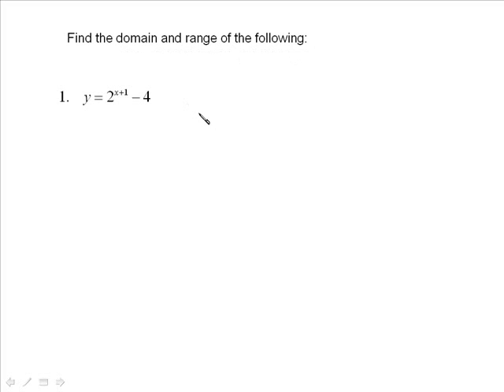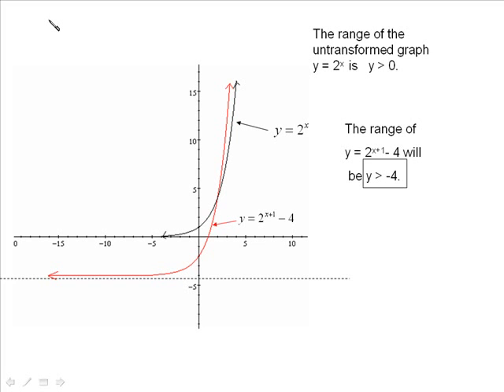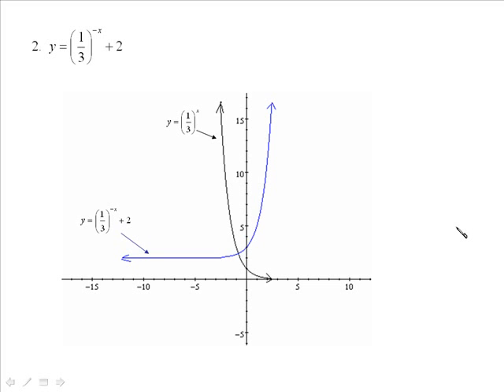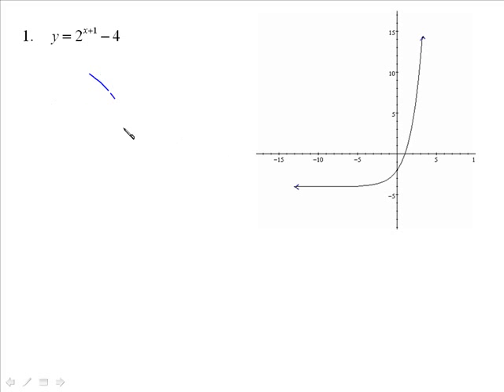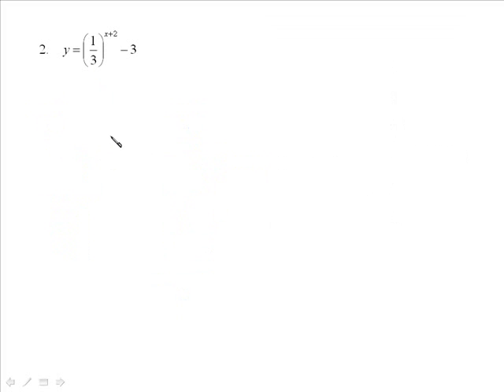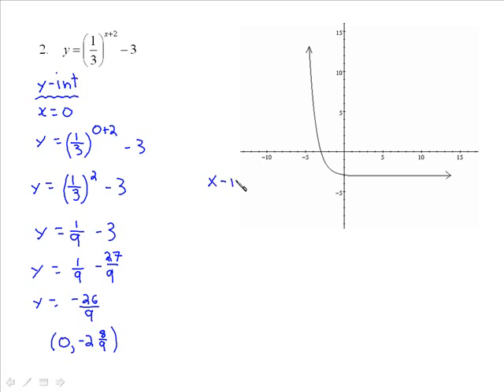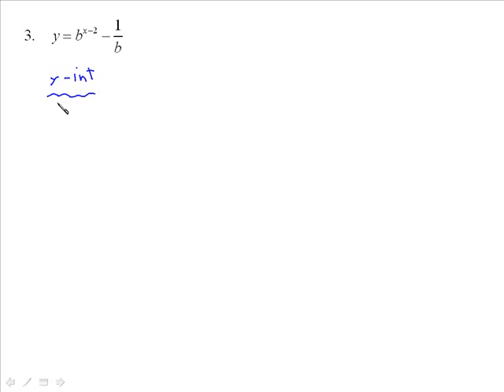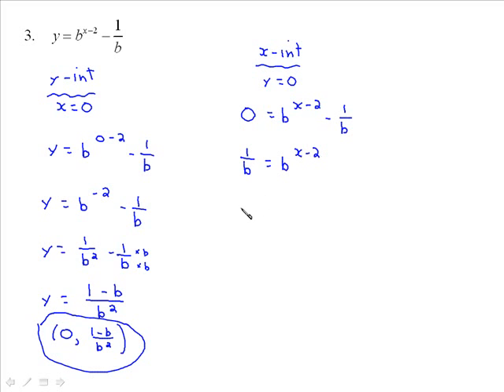Transformations of Exponential Functions.